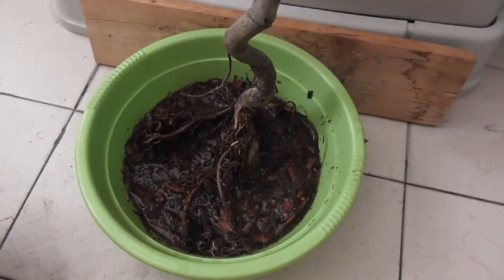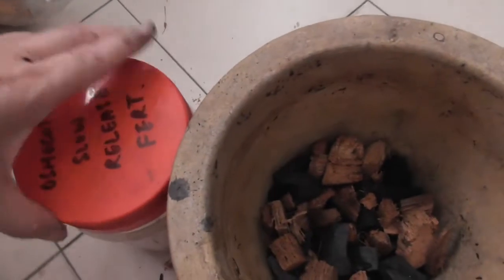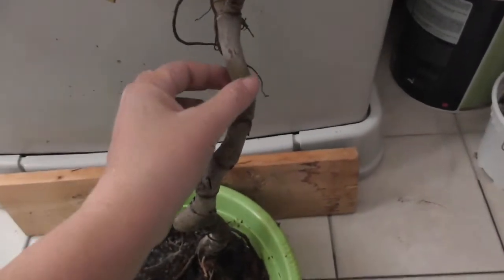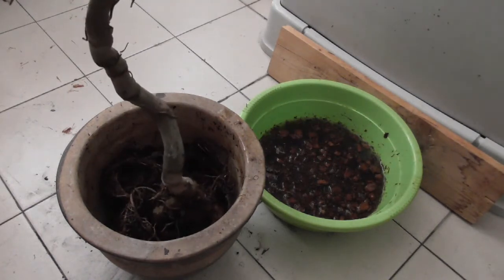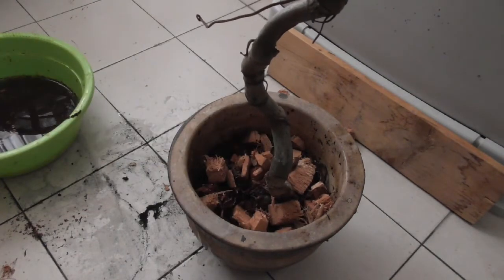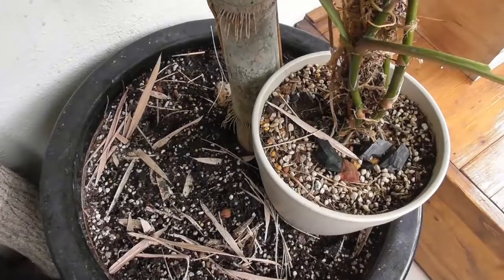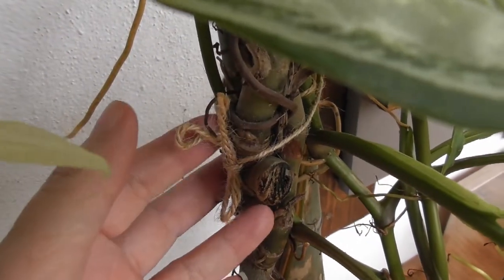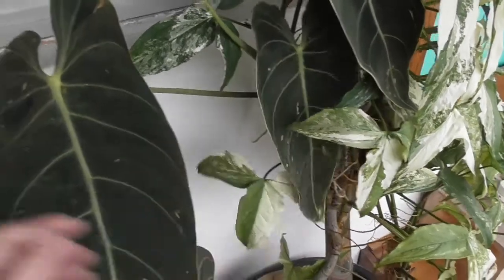an exciting New Addition and my Plans for it!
Happy Thorsday!
This week a new plant traveled from Johor to me. It took 3 days to arrive. This was definitely a splurge for me, and I'm so happy it arrive in good shape!